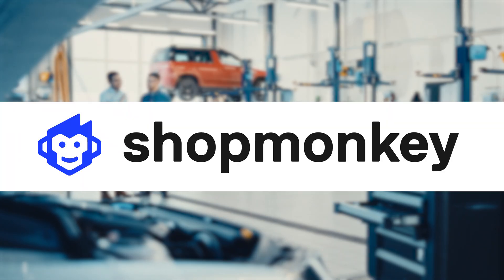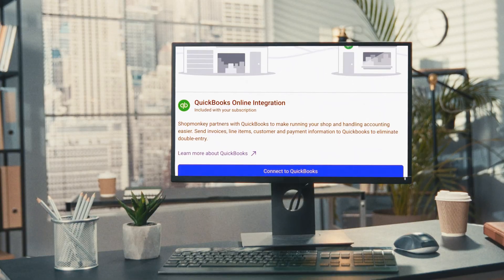Top Shop Management Software for Auto Repair Shops in 2026, Reviews and Breakdown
Running an auto repair shop means juggling technicians, parts, invoices, and customers. The right shop management software can make all of that easier. In this video, we break down the top shop management systems for 2026, what they do well, where they fall short, and which ones real auto repair shops are actually using.

We work with auto shops across the United States, and we see firsthand how software choices affect profitability, workflow, accounting, and payroll. This guide is based on real client experience and industry research so you can choose the system that fits your shop instead of wasting time on the wrong tool.

You will learn how each platform handles estimating, digital inspections, scheduling, parts tracking, customer communication, and accounting integrations. By the end, you will have a clear picture of which software fits your shop, what to avoid, and how to streamline your entire workflow in 2026.

FREE RESOURCES FOR AUTO REPAIR SHOPS

CHAPTERS

Intro: 0:00
Shopmonkey: 1:31
Tekmetric: 2:15
AutoLeap: 3:01
Shop Boss: 3:45
Shop-Ware: 4:26
Mitchell1: 5:08
How to Choose: 5:45
Why This Matters to Your Accountant: 6:19
Free Resources for Auto Shops: 6:39